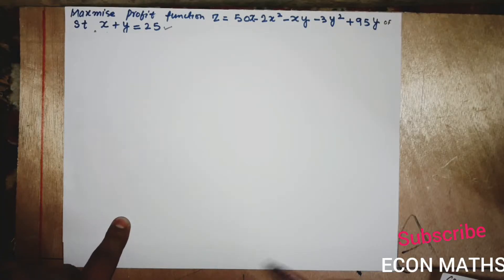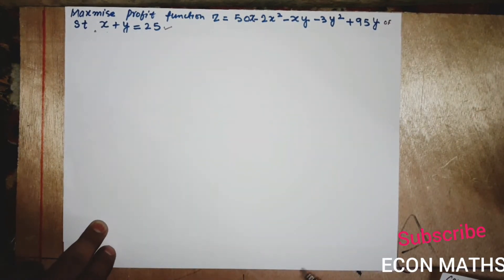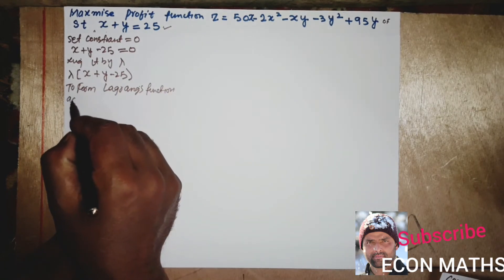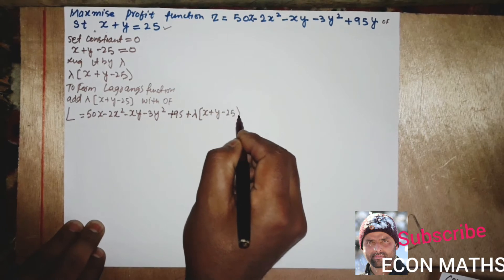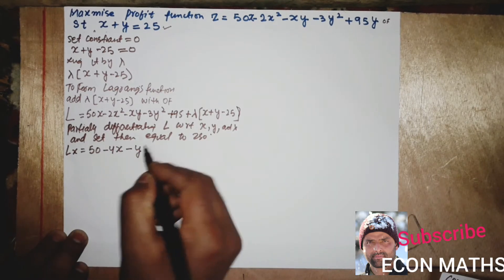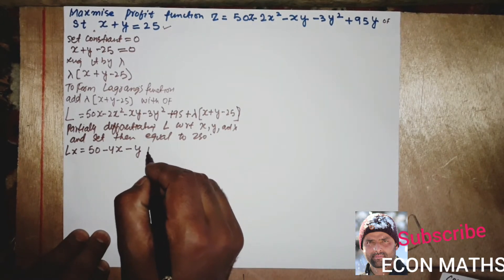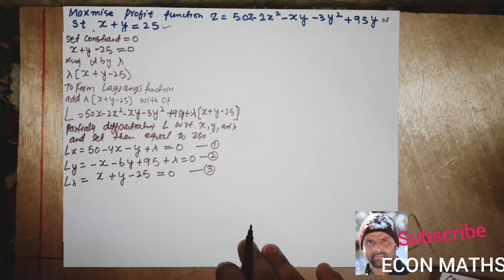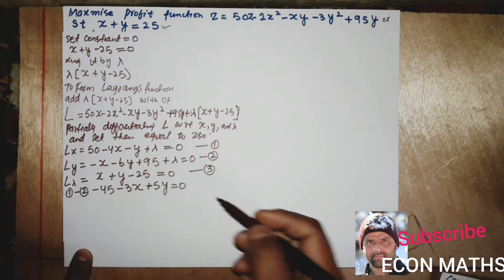Maximize Profit function Subject to Constraint using Lagrange's Multiplier Example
This is third video on Constrained Optimization. In this video I have tried to solve a Profit  Function With the given constraint.
The question was to maximize  Utility Function with the given constraint.
The solution was like this
1. Set constraint equal to zero
2. Multiply it by 'lambda'
3. Form a Lagrange's Function
4. Partially differentiate Lagrange's Function with respect to the variables sand set them equal to zero
5. Solve for the variables to get optimum values

These videos are specially for Masters In Economics Aspirants who have difficulty in Mathematical Economics .